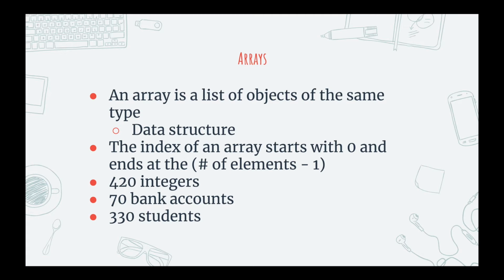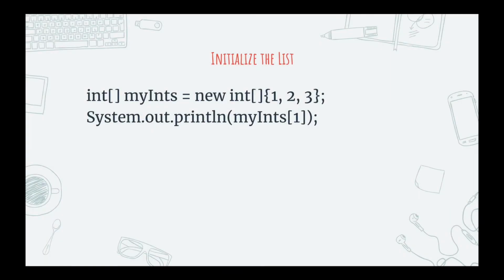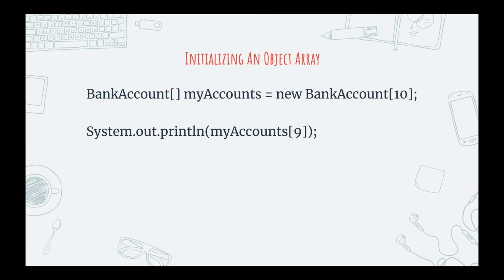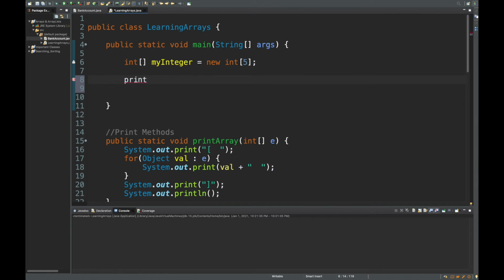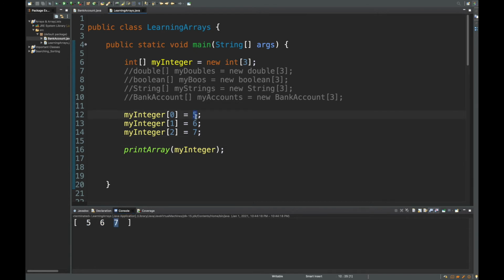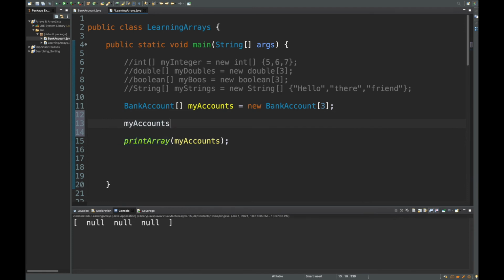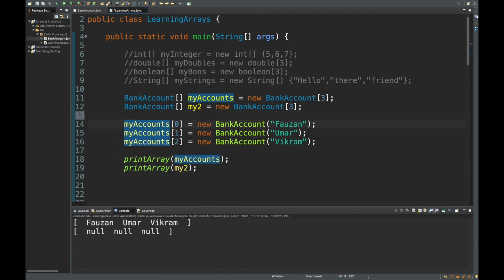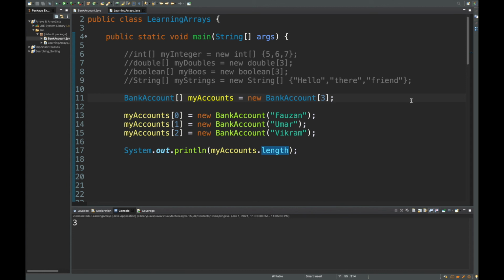Arrays (Arrays and ArrayLists) - AP Computer Science A MasterClass